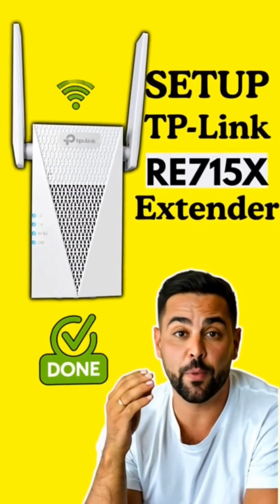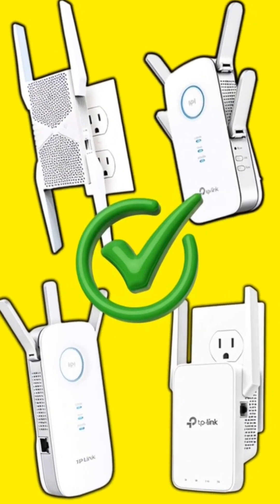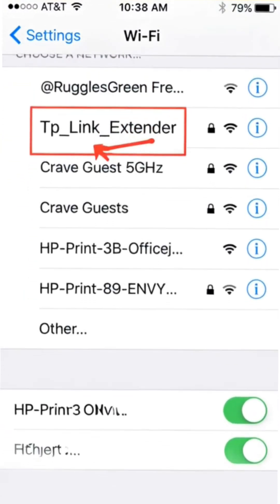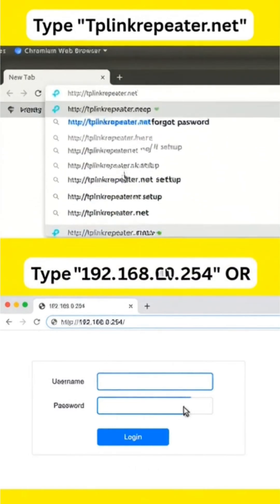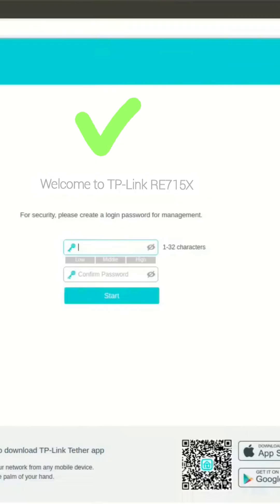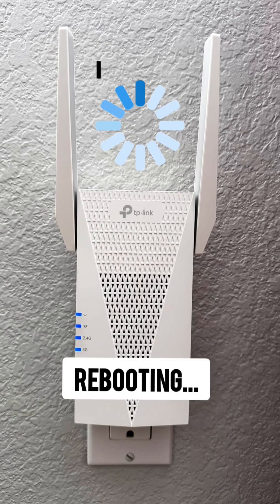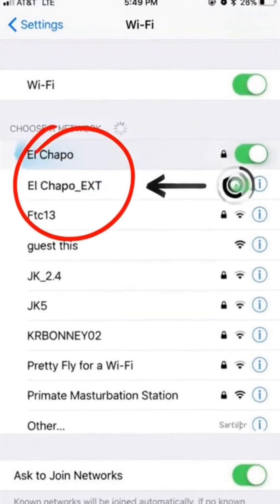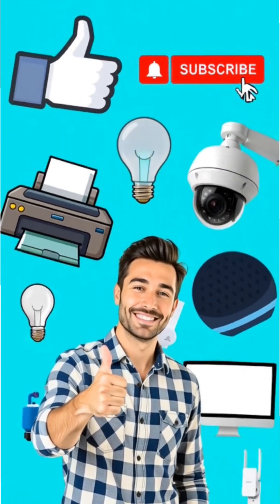Boost Your WiFi Speed 10X! TP-Link RE715X Setup in 60 Seconds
In this video, I’ll show you how to easily setup your TP-Link RE715X WiFi 6 Range Extender step-by-step. Whether you’re using the Tether App or browser method, this guide helps you fix weak WiFi signals, extend range, and get faster internet instantly! Perfect for home, office, or gaming setups. 🚀
👉 Watch till the end for quick tips to avoid setup errors!